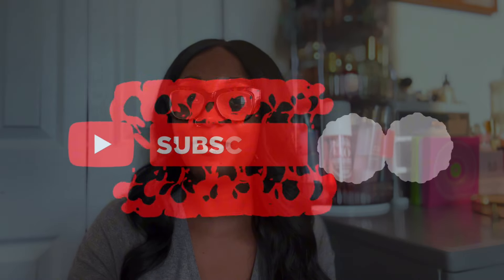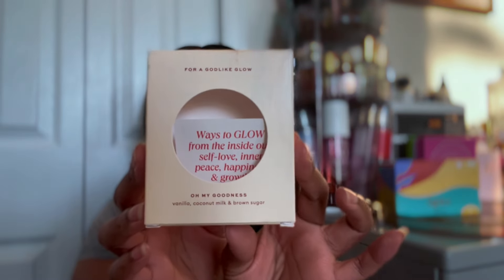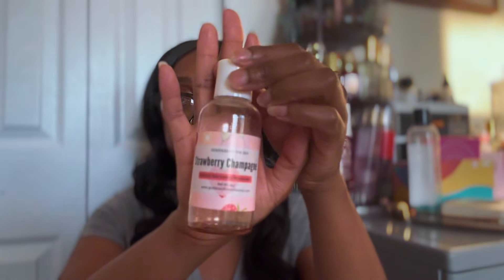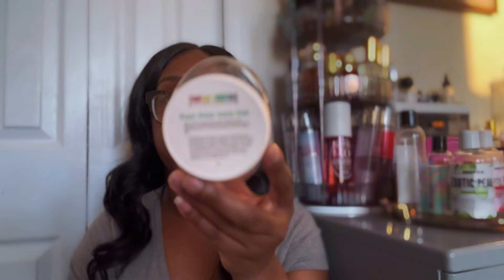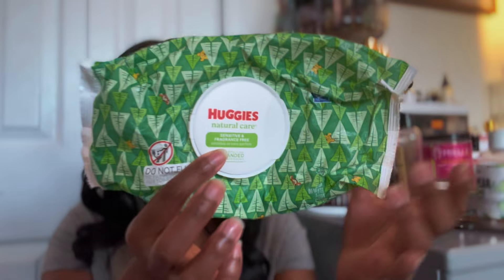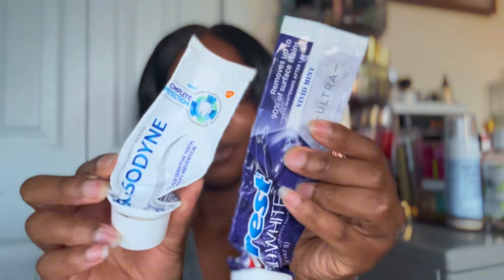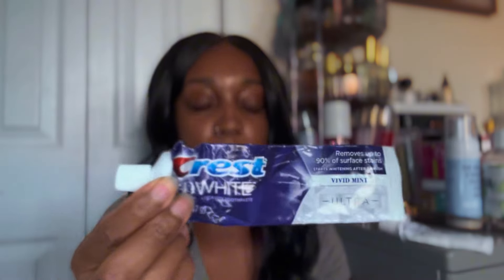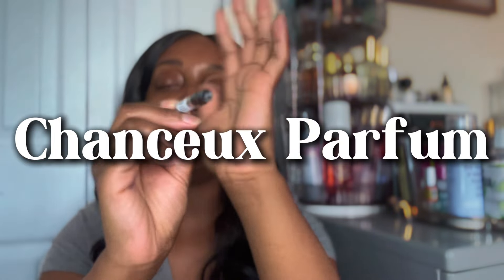Hygiene Empties| Natural Products from Black Owned Businesses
This video features hygiene products that I finished in the months of March & April. I feature a number of products by Black Owned Natural Businesses. I’ll let you know if these products are worth repurchasing or NOT.